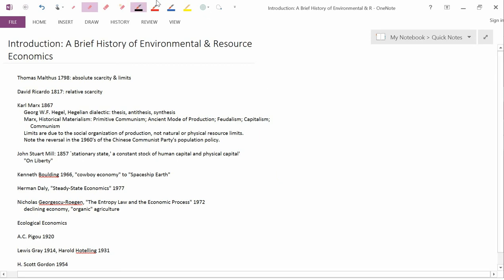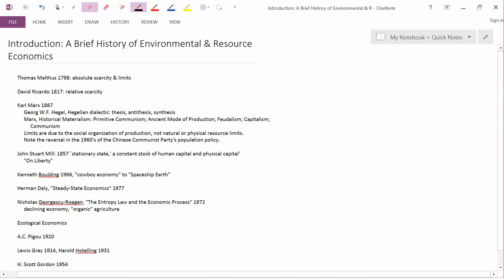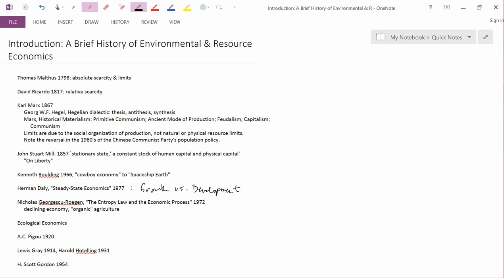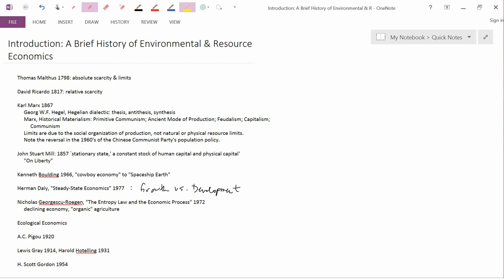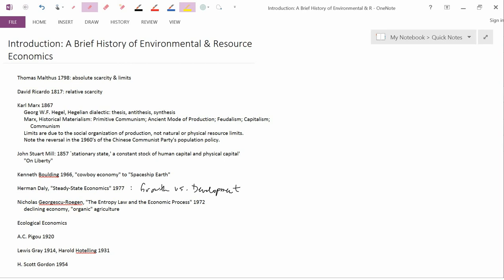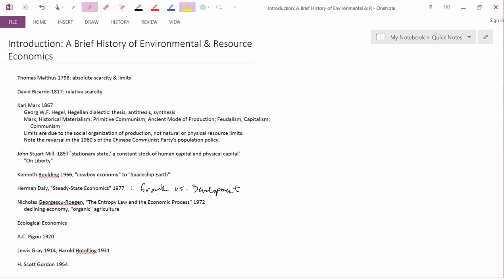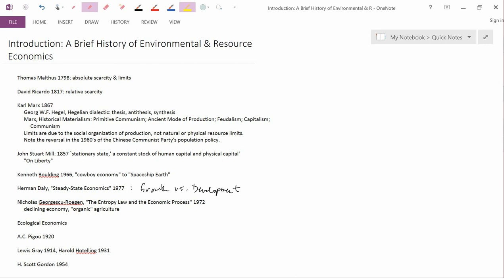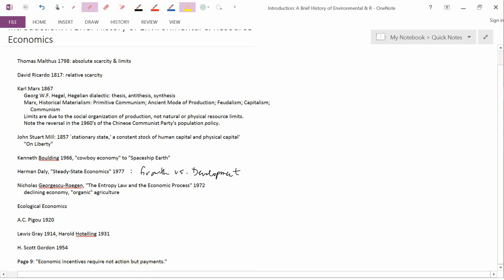Introduction HistoryEnvResEcon20thC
Introduction: The History of Environmental & Resource Economics: The 20th Century